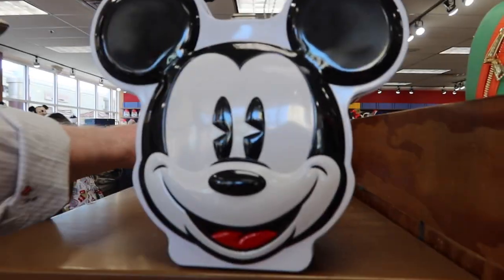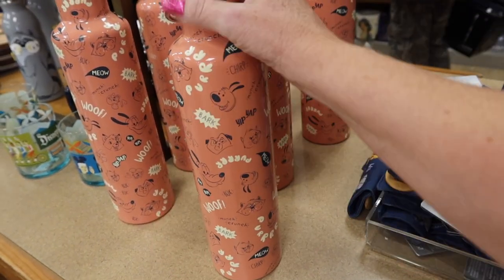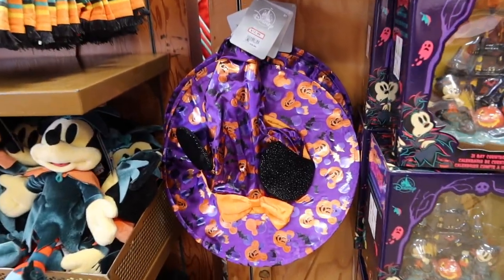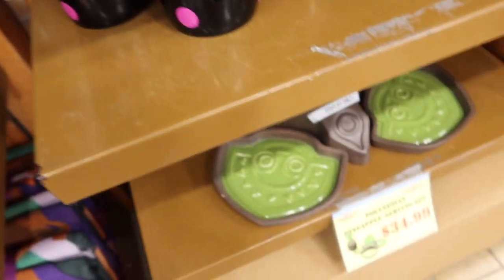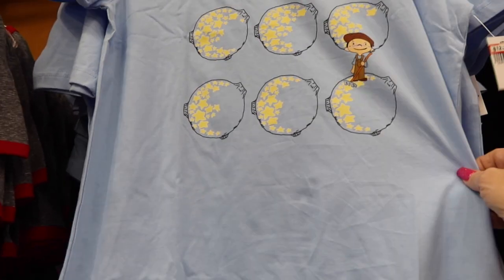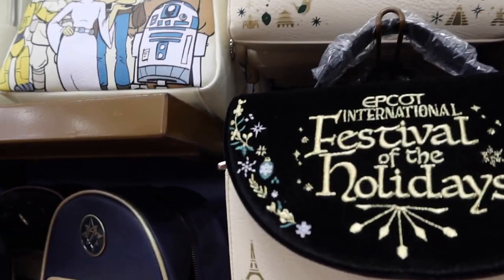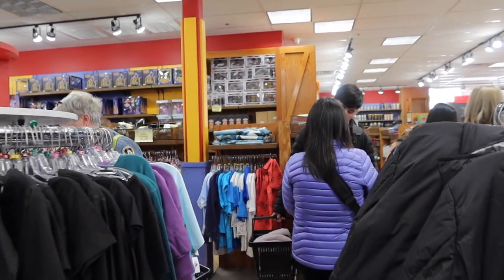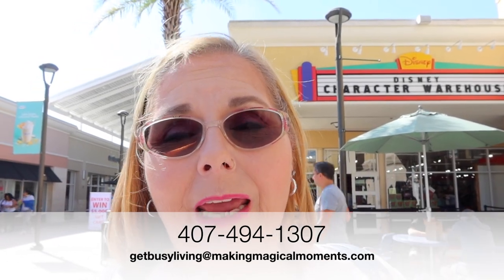Disney Charatcer Warehouse, Vineland Rd Merch Update